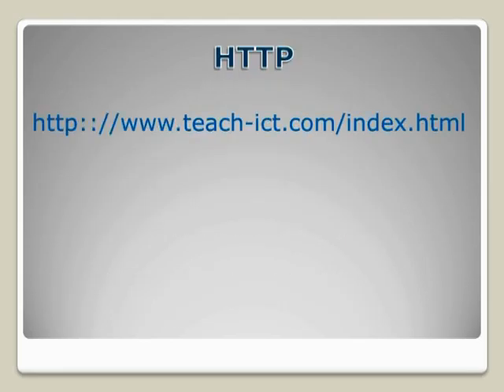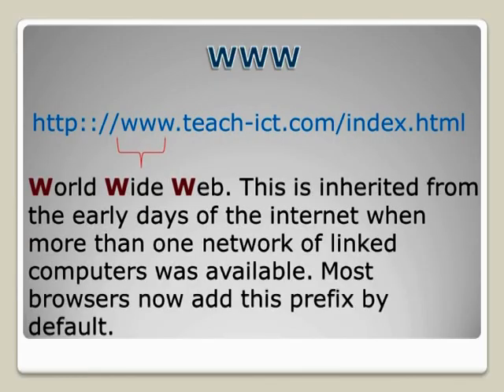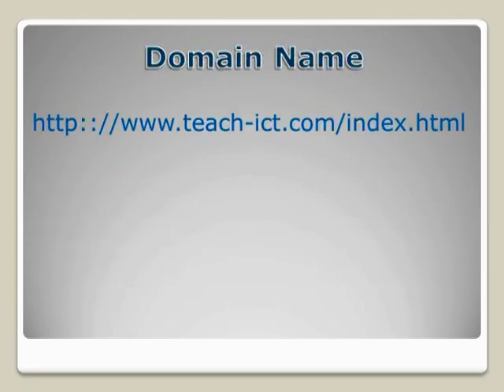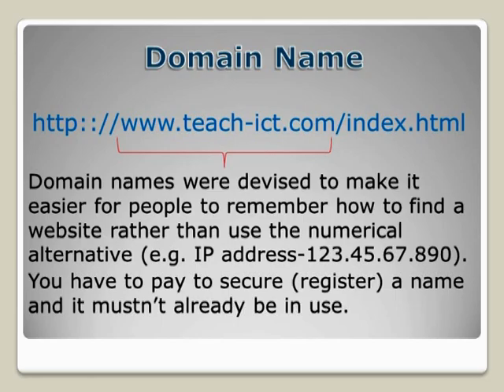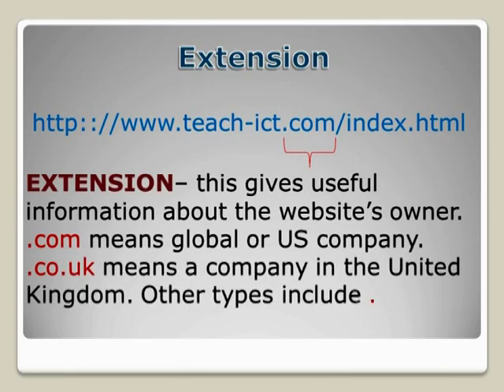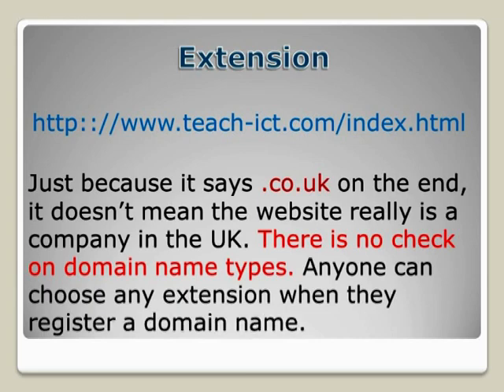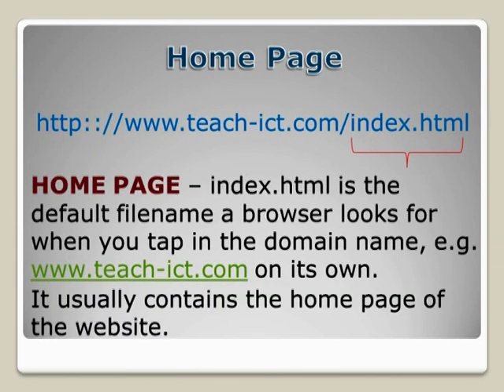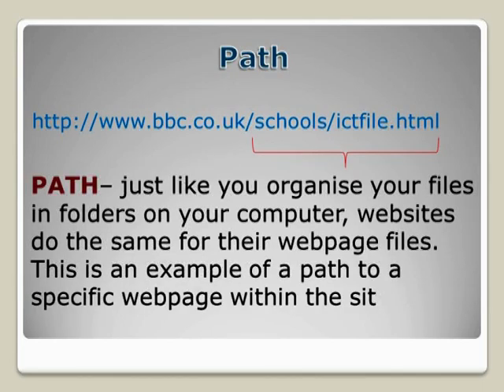What is a URL?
Learning video for Computing students explaining what the components of a URL, or web address, are and why web browsers need them.